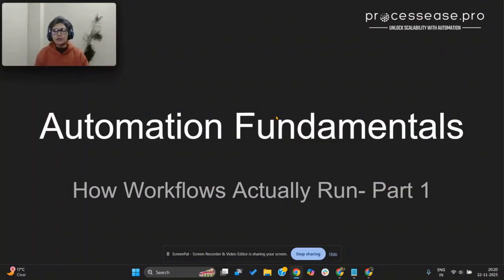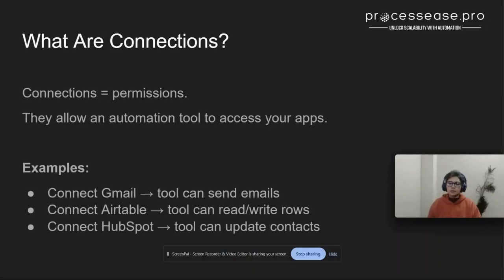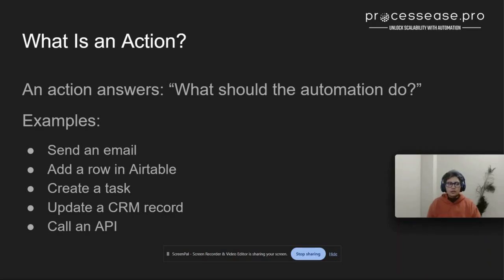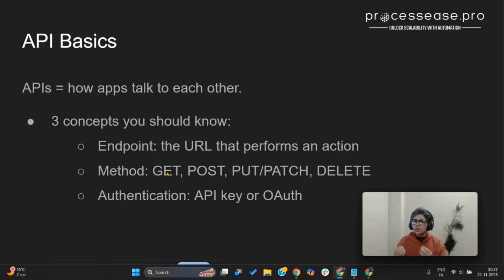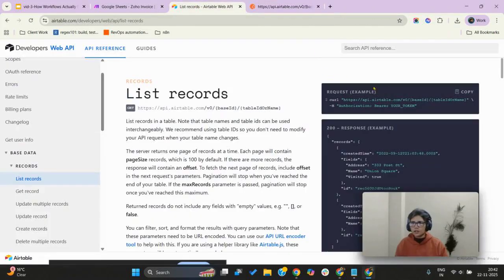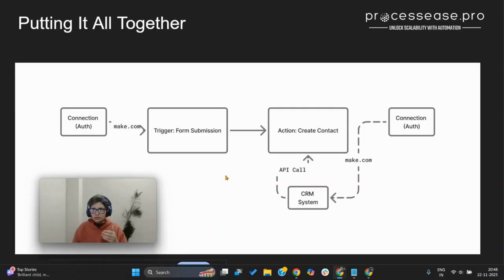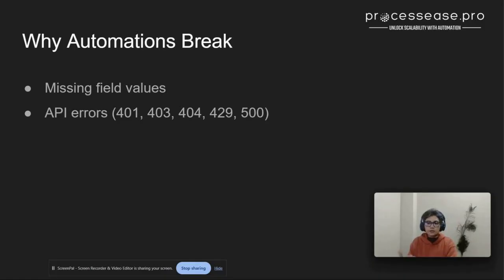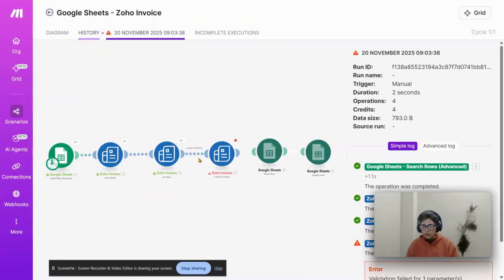Before You Pick Make, n8n or Zapier, Learn This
In this video, I break down how SaaS-based automations actually run behind the scenes, using a simple, tool-agnostic mental model.

We’ll cover:

Why it helps to learn fundamentals before picking a tool

The 5 building blocks of automation:

Connections – how tools log in to your apps

Triggers – when a workflow starts

Actions – what happens next

Data Mapping – moving data between steps

APIs (optional) – when you need extra power

A simple end-to-end example so you can “see” the data flow

This applies to tools like Make.com, n8n, Zapier, HubSpot workflows, and most SaaS automation platforms.

In the next part, we’ll add loops, if/else logic, and basic error handling to make your workflows smarter.